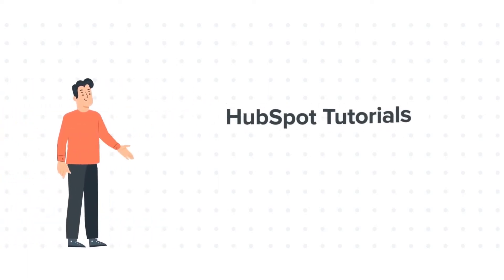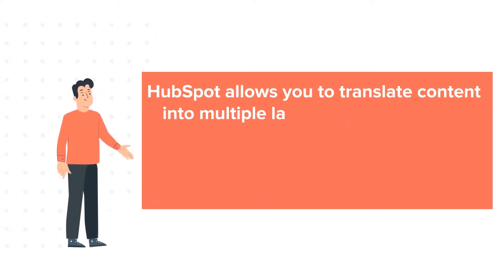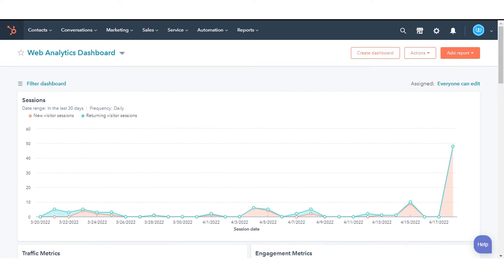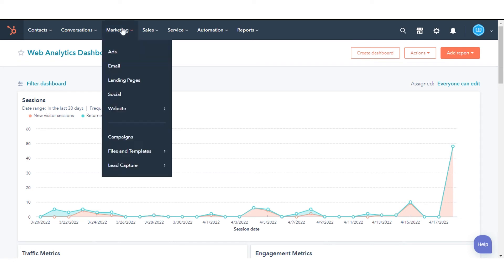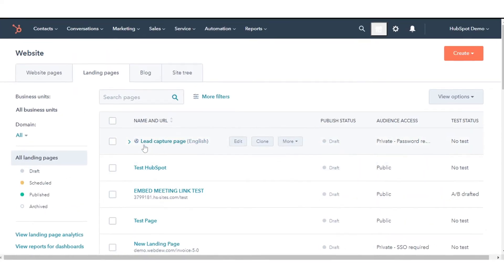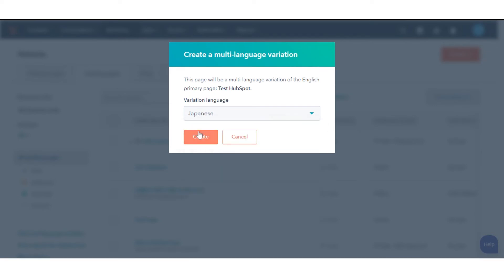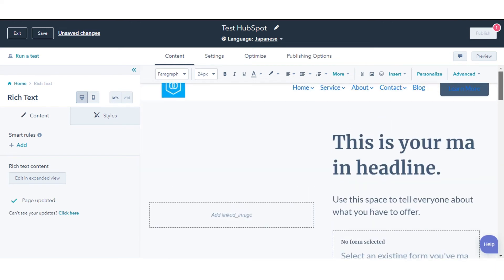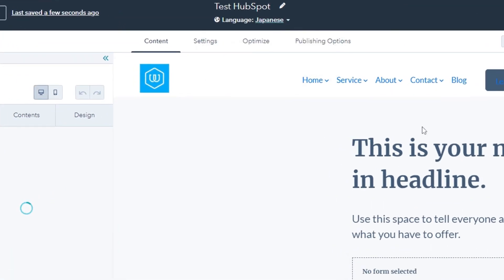How to create pages in multiple languages in HubSpot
In this HubSpot tutorial, we will walk you through how-to create pages in multiple languages in HubSpot.

HubSpot allows you to translate content into multiple languages. By adding a language switcher module to the page's template, you can allow your visitors to select their preferred language.

Steps to follow:

Step 1. To Create a multi-language variation of a page, Navigate to your content; it can be Website Page or a landing page.

Step 2. Here, we are taking an example from our existing landing page
In your HubSpot account, navigate to Marketing and click Landing Pages.

Step 3. Hover over a page, click the More dropdown menu and select Create multi-language variation.

Step 4. In the dialog box, click the Variation language dropdown menu and select a language.

Step 5. Click Create. This will create a clone of your existing page in the selected language.

Step 6. In the content editor, create page content in your selected language. To switch between multi-language variations,

Step 7. Click the Language dropdown menu at the top of the page and select a variation.

That’s how you can create pages in multiple languages in HubSpot.